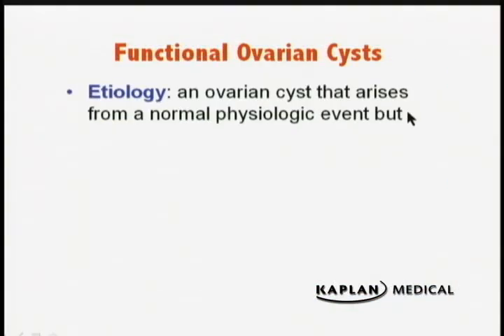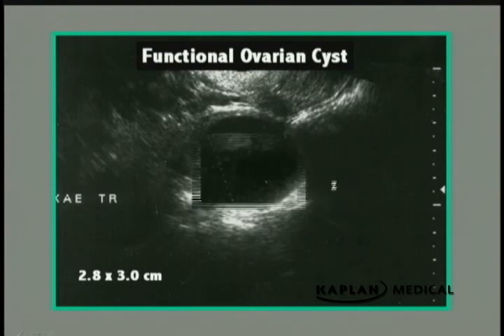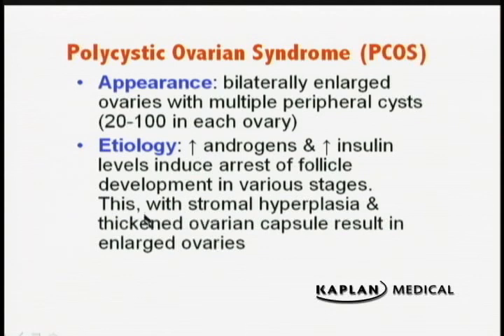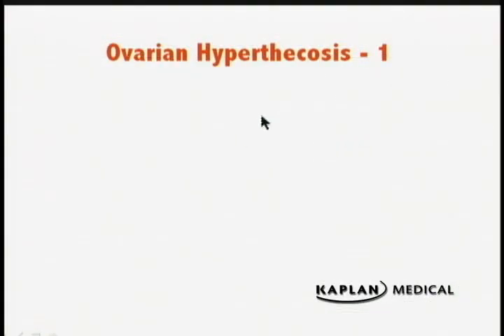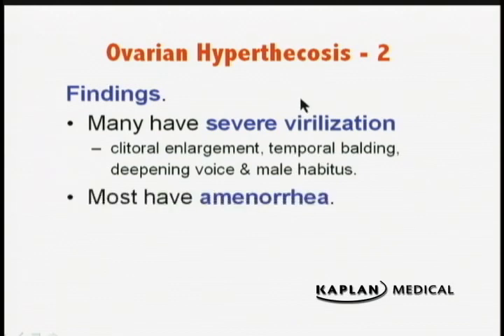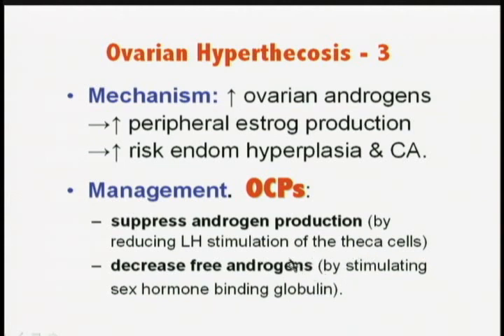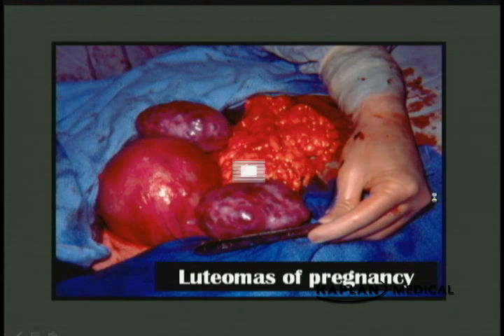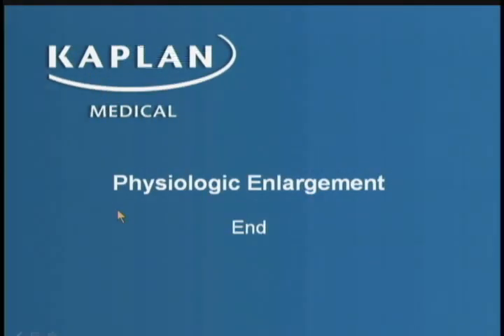Gyn ch.05_01_Physiologic Enlargement.flv